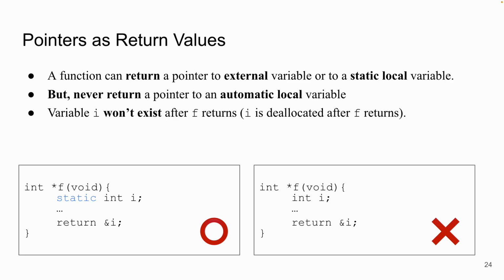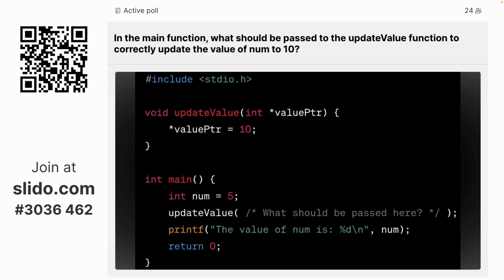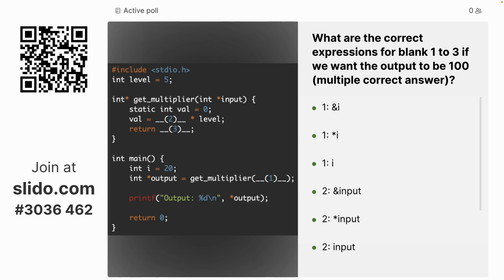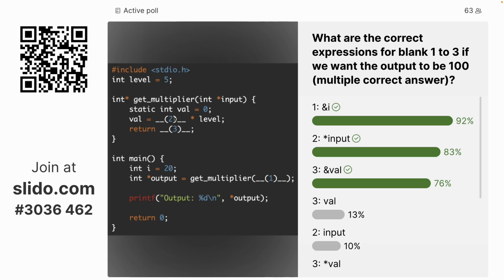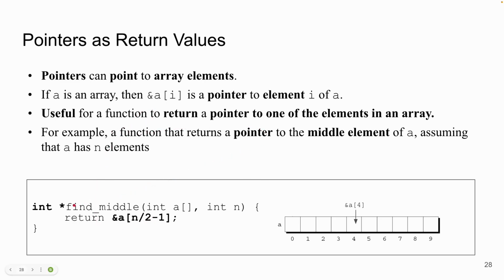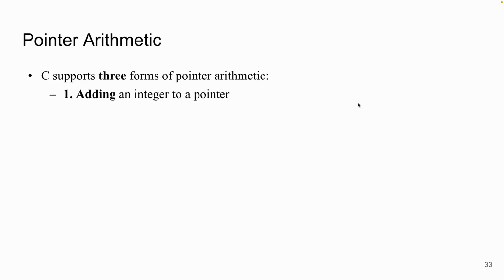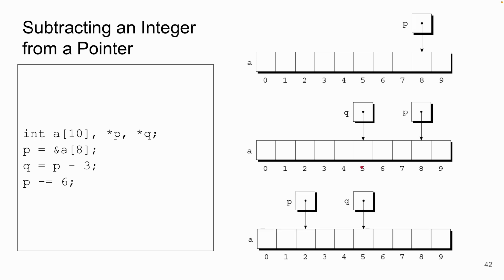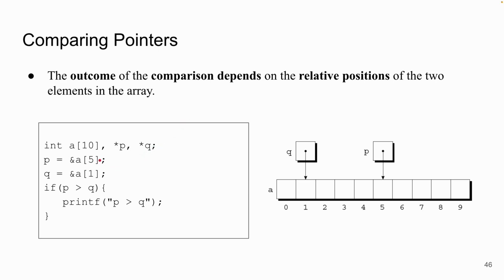114 1 PD1 Pointers 2 2